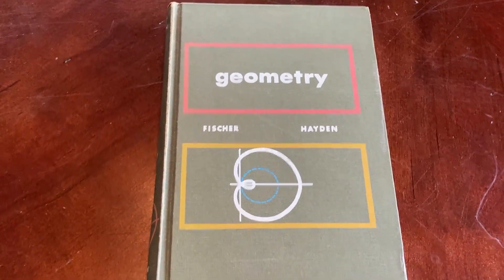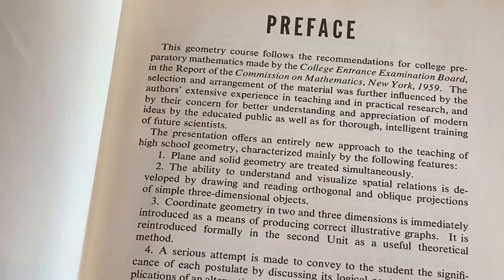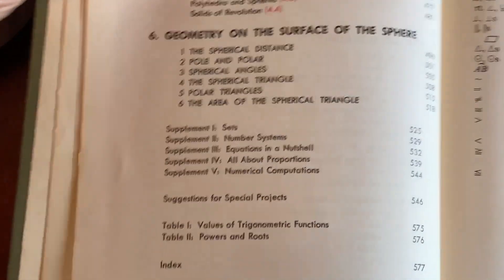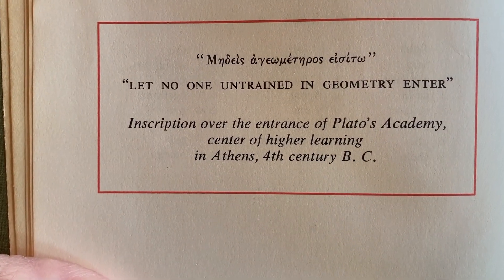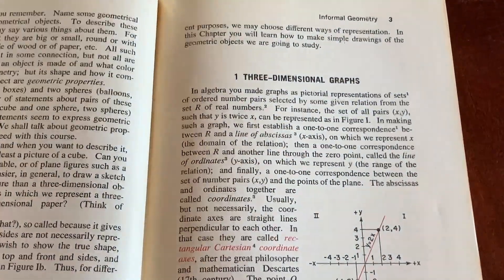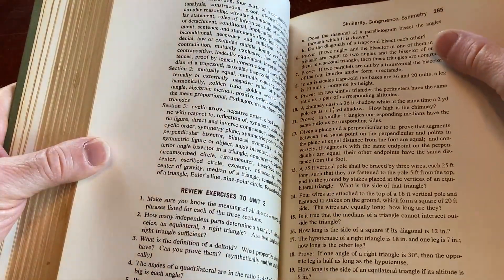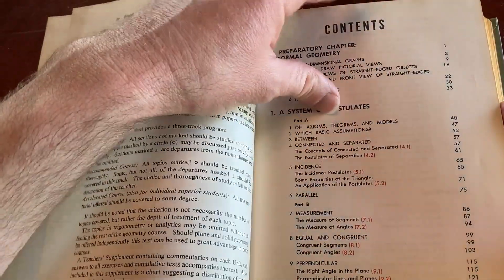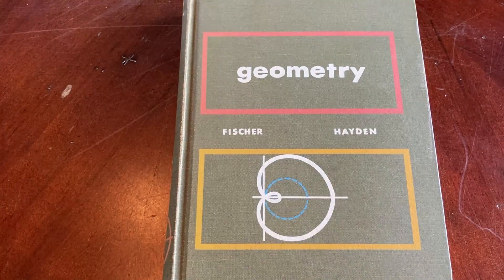Old Geometry Book from the 1960s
My book Real Superpowers That Will Change Your Life
Signed copy of book from the video